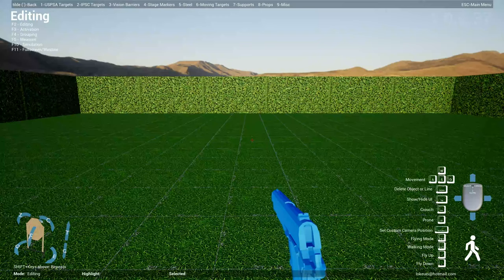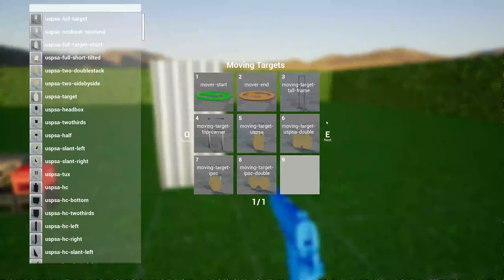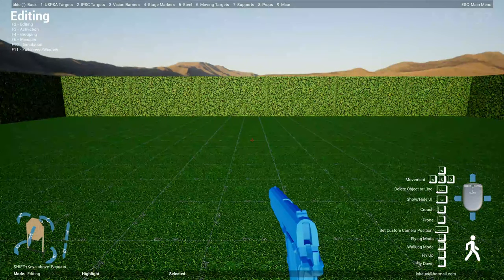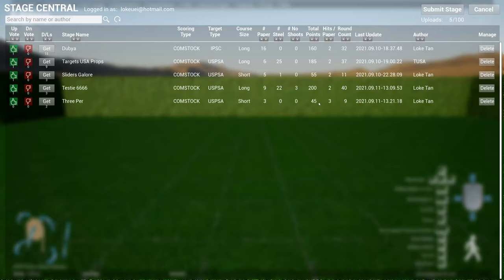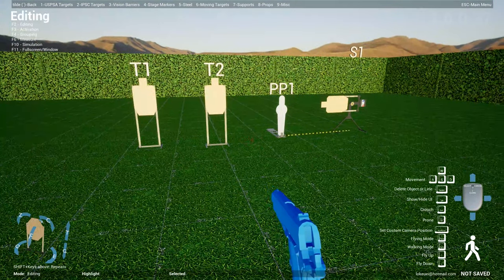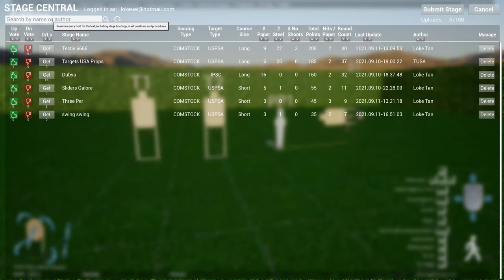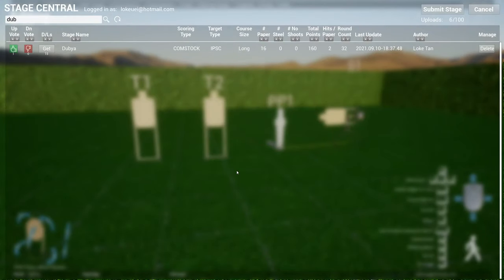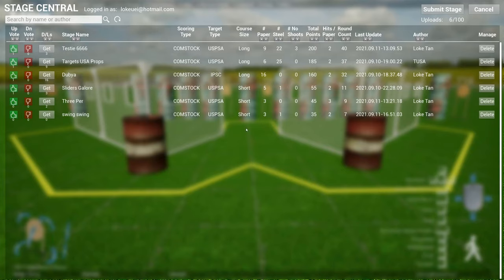Share your USPSA/IPSC stage designs with the Stage Central community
1.0.0.37
- Pallet
- Milk Crate (haha)
- Corrugated Metal building parts
- Measure mode with ruler (F5)
- More textures for walls and ground
- STAGE CENTRAL (beta)
 - Upload stages
 - Download stages
 - Up and down vote
 - Search by Stage Name or Author
 - It's still rough so please report bugs
 - Please be aware, the database could be wiped at anytime, so save your stages to your machine as a backup.
- Bug fixes
 - Incorrectly saving Ad images on other props increasing file size